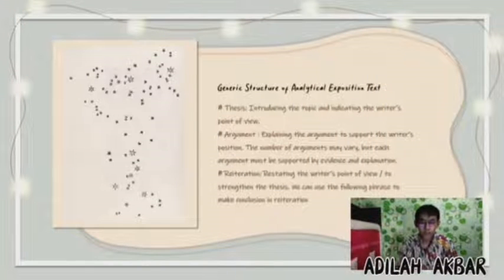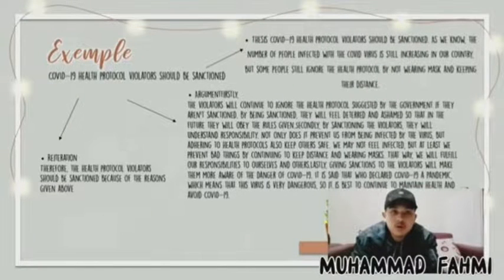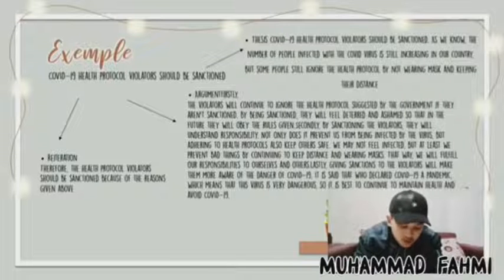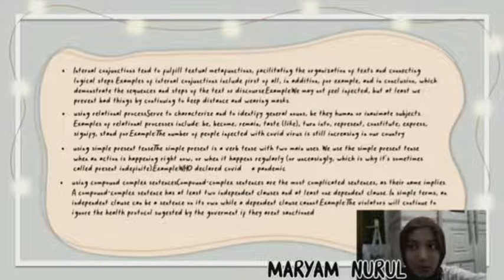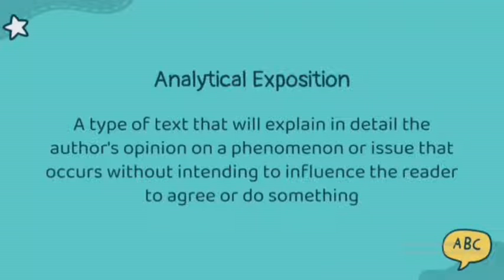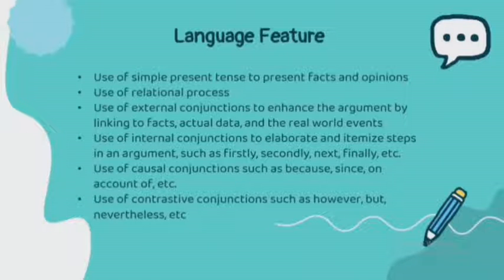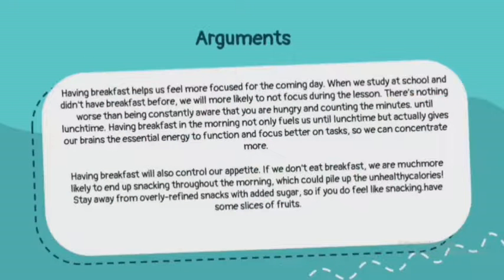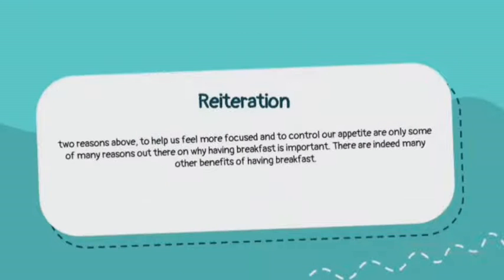Analytical Exposition I Dokumentasi Tugas kelompok Siswa Kelas XI Part 4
Video ini masih tentang Dokumentasi Tugas siswa pada kelas yang berbeda. Berbeda siswa pastinya akan memberi warna Dan kekrearifan yang berbeda.  Simak Yu.